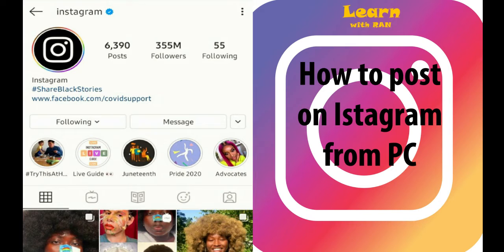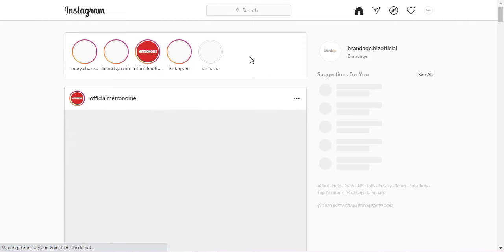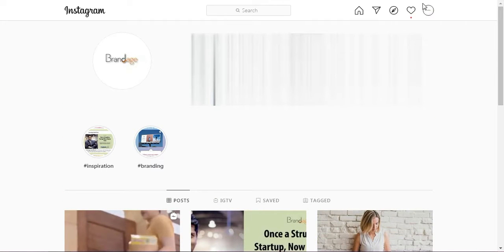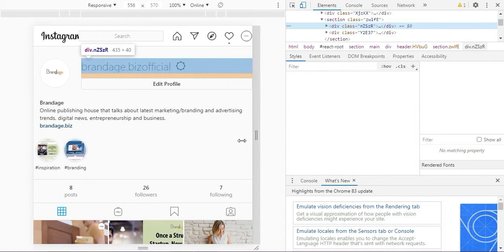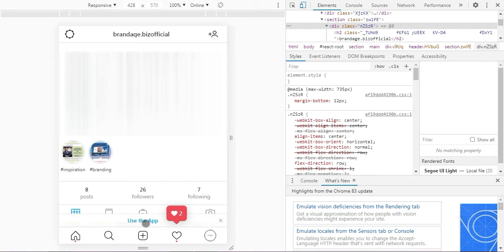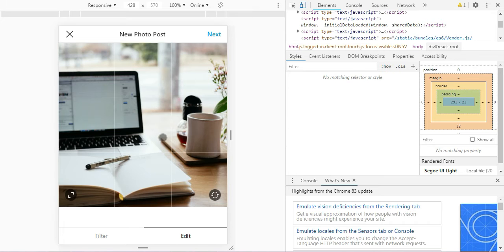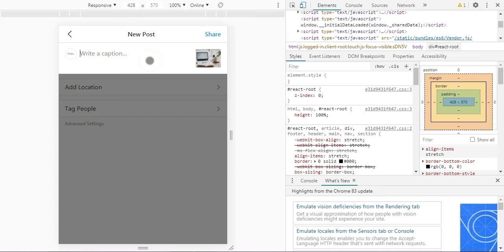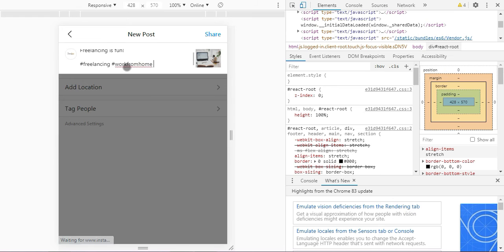Tips on Instagram Marketing | How to Post on Instagram from PC or Computer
How to upload Photo/Video on Instagram From PC | How to post on Instagram using Computer.

This Video guide has Solved your problem of posting on Instagram.